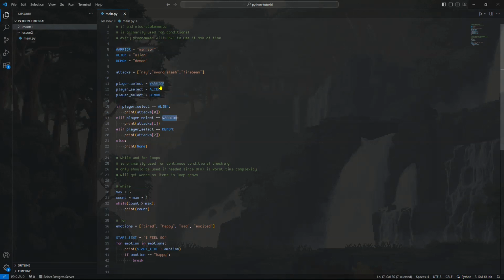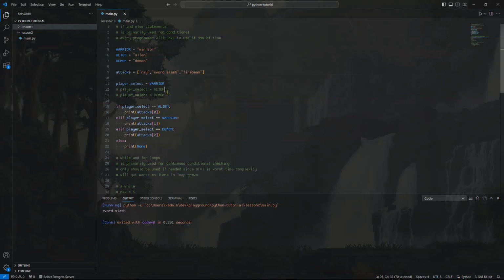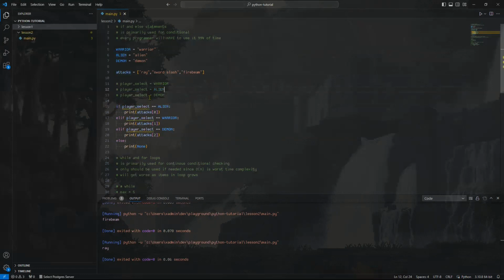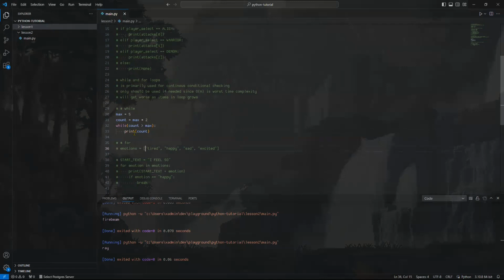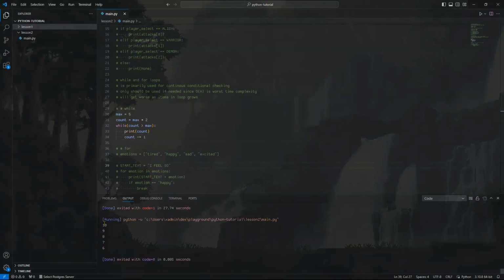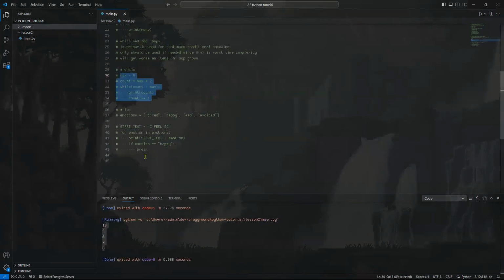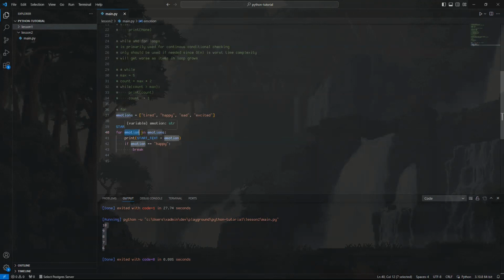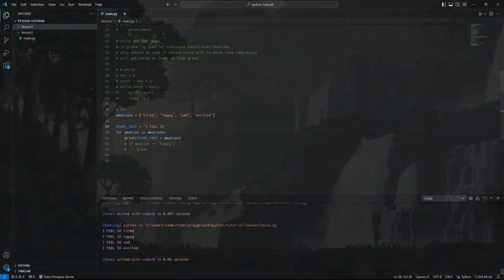Lesson 2: Control Flow & Decision Making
Welcome to Week 3 of our "Master Python Programming" series! In this video, we'll dive into the control flow and decision making concepts of programming. Whether you're a complete novice or looking to refresh your programming knowledge, this is the perfect starting point.

📚 Topics Covered
- Loops and Conditional
 1. If-Else statement
 2. While/for loop